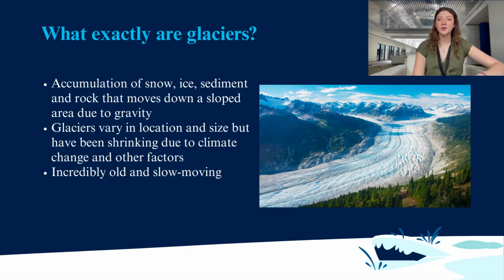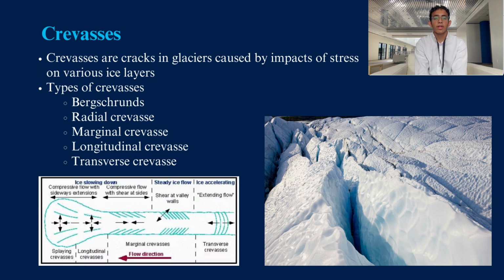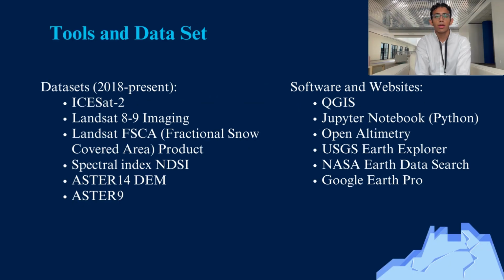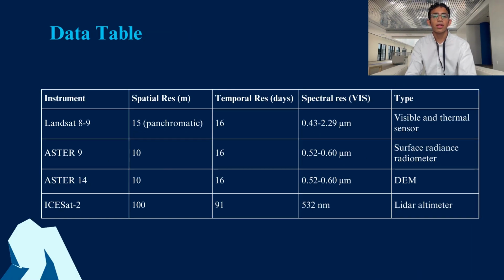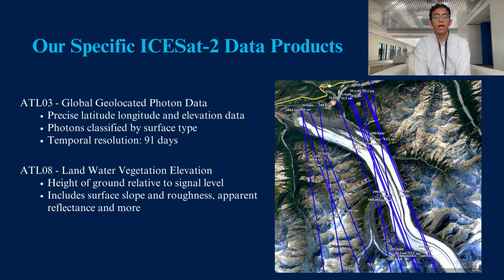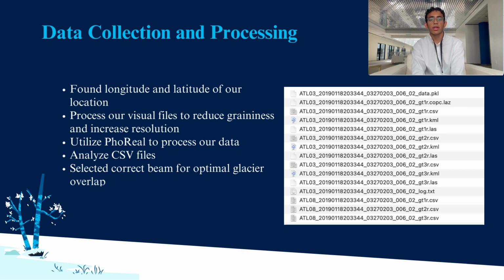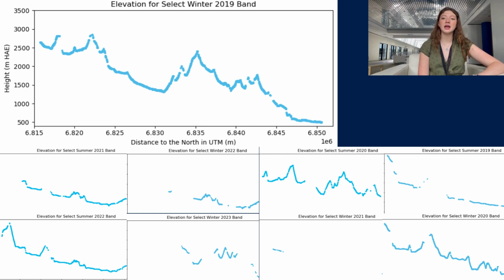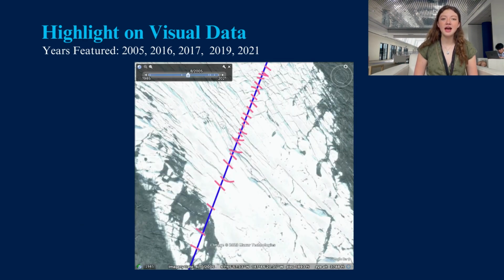Examination of Crevasse Propagation in the Matanuska Glacier via ICESat-2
Examination of Crevasse Propagation in the Matanuska Glacier via ICESat-2 (mapping how cracks in glaciers change over time).

NASA SEES Measuring Environmental Changes with Altimetry (ICESat-2) Team: Chris Serrao and Lili Piesanen.

NASA SEES Measuring Environmental Changes with Altimetry (ICESat-2) Project Mentor: Dr. Christine Simurda.